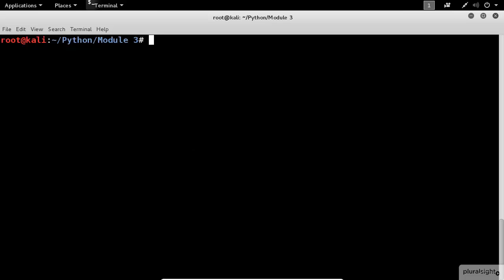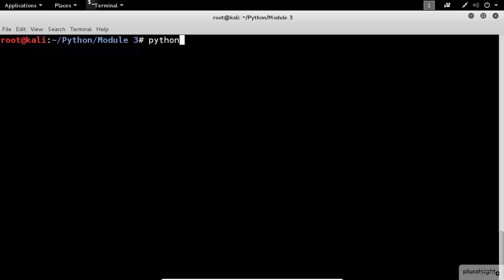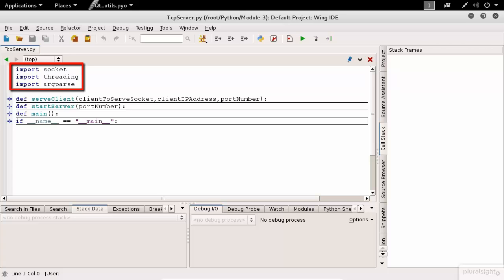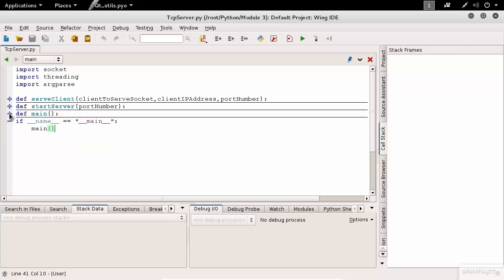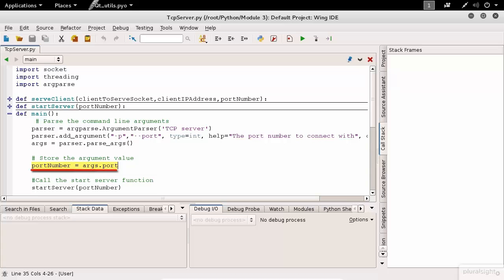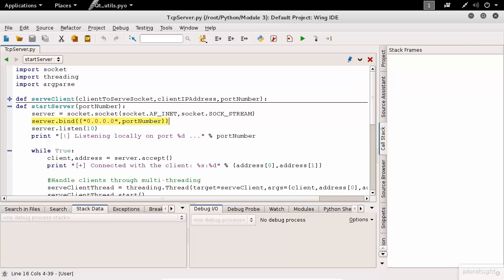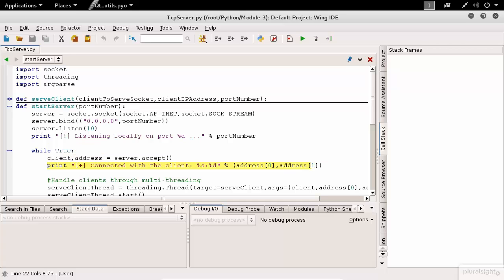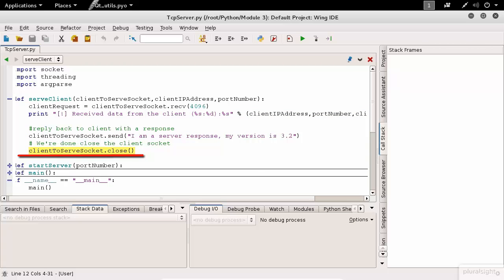Network Penetration Testing | Creating a TCP Server